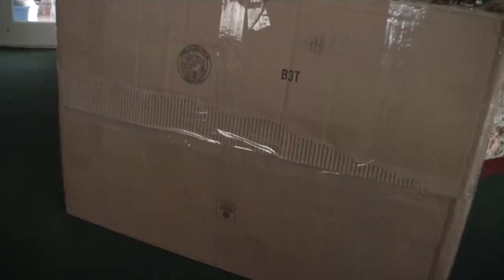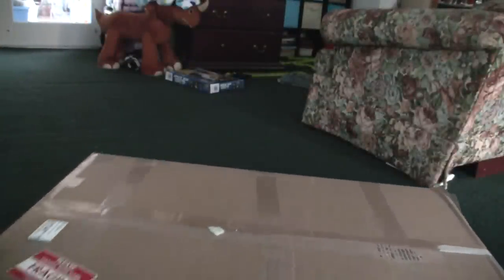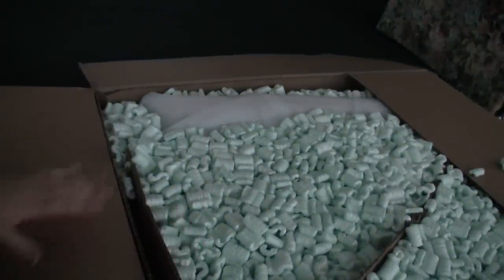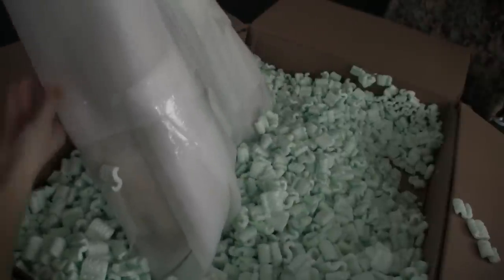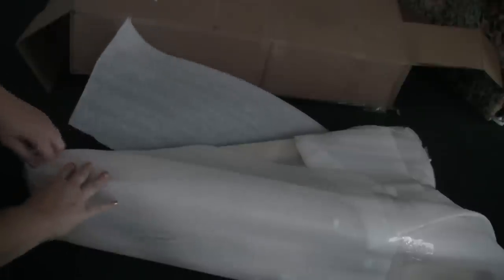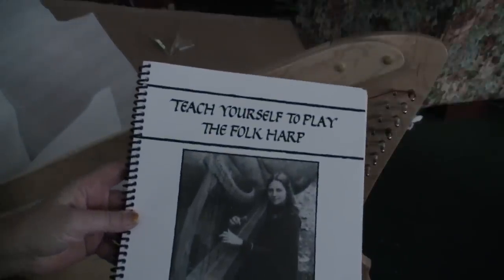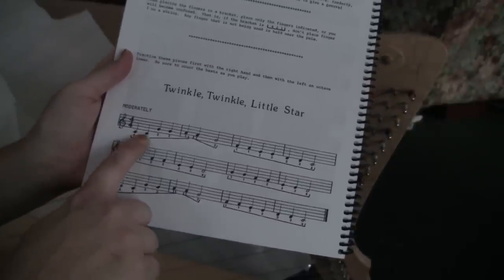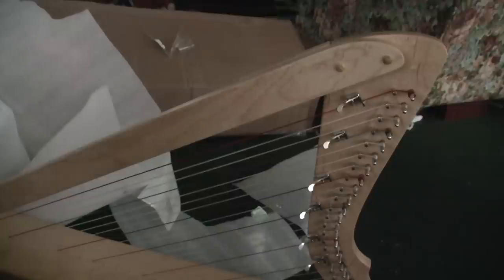Opening my Christmas Gift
Okay,  it is 1/3 Christmas gift, and about 2/3 me splurging a little on myself.
My mom and I have always loved the sound of the harp. She always wanted one, so now we will share :)